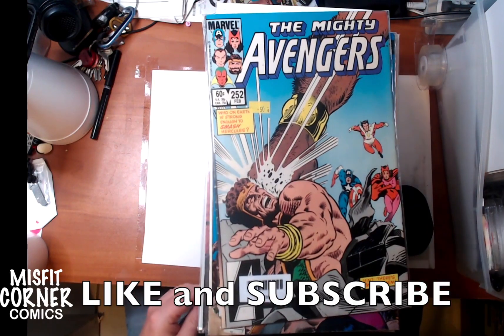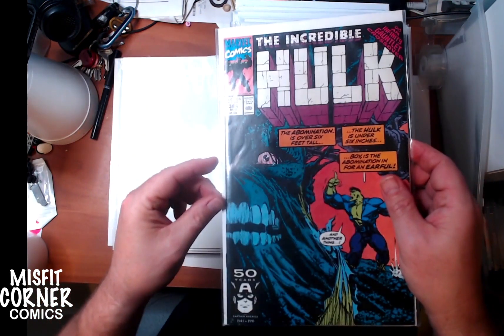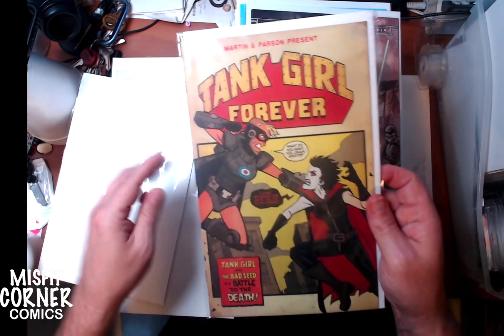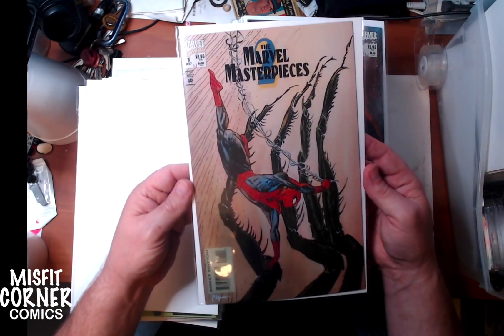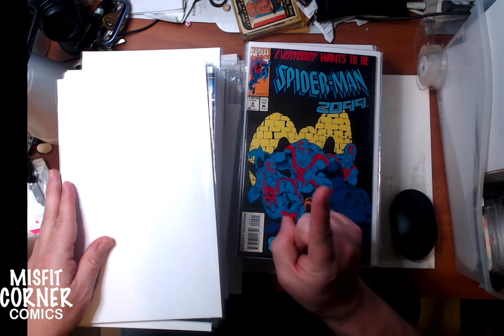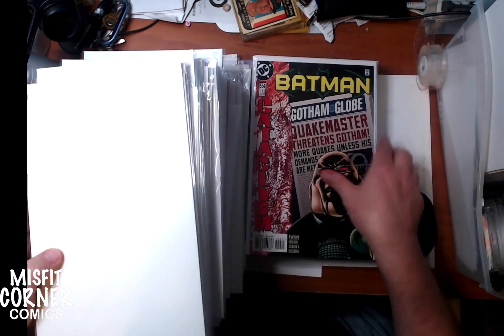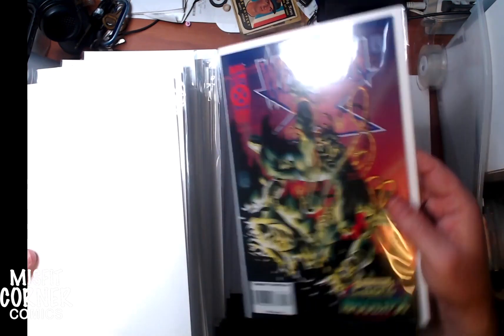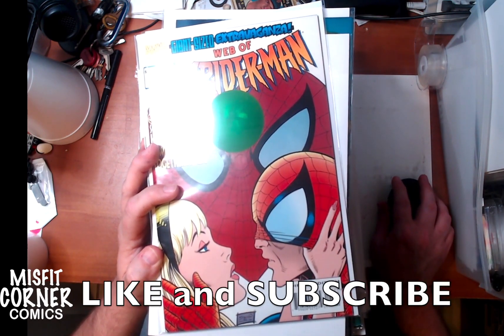New COMIC BOOK Finds for the Misfit Corner Comics Store October 13th 2023 Part Two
In today's video, I Picked Up some new Comics for the Misfit Corner Comics Store!  Enjoy -Drew